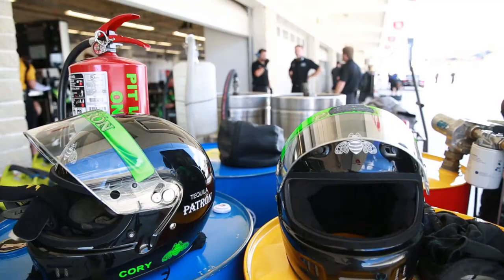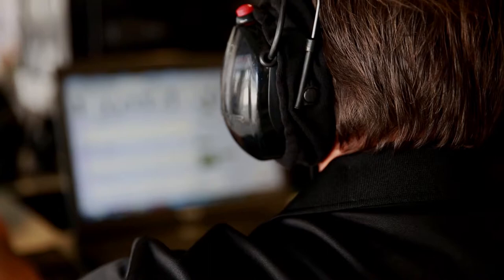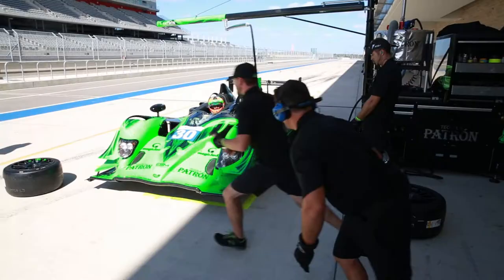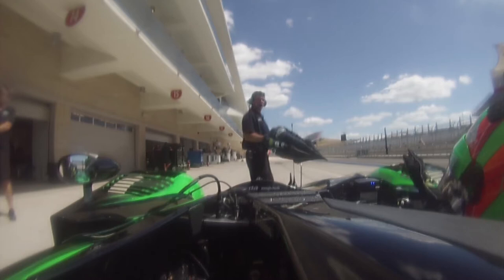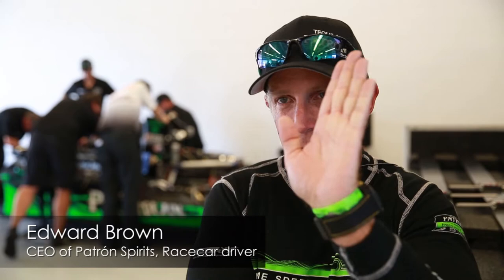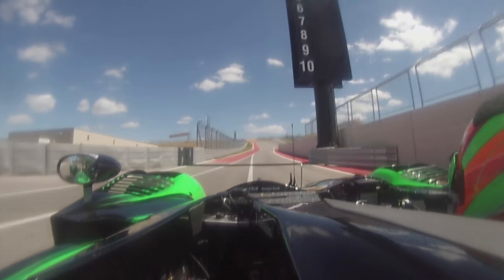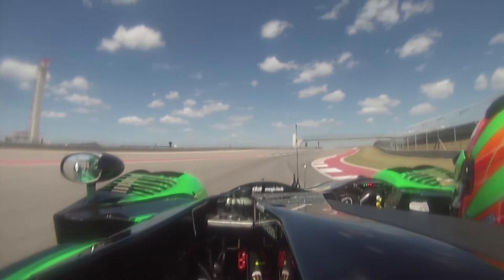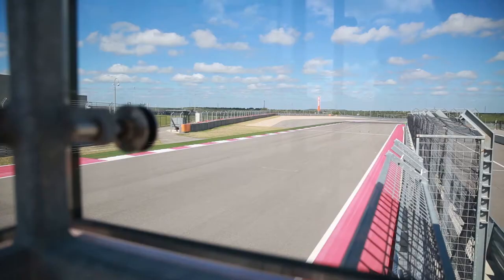Lone Star Le Mans at Circuit of the Americas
Circuit of The Americas is bringing the “Spirit of Le Mans” to the Lone Star State this weekend (9/19-9/21). Catch up with Extreme Speed Motorsports in this preview of the race.

Remember to like, favorite, and share!